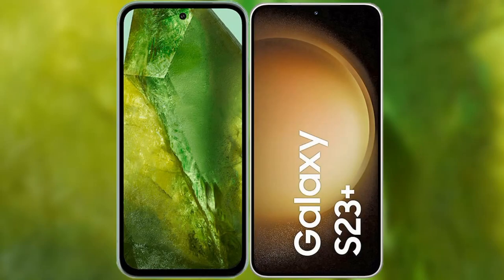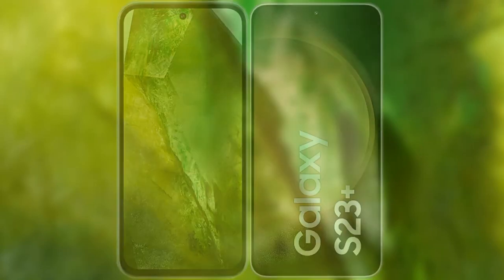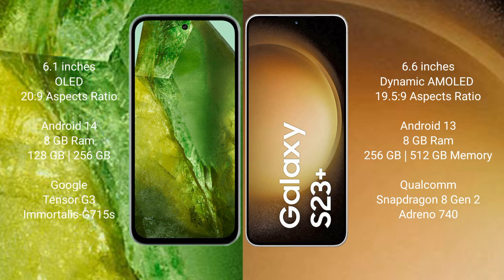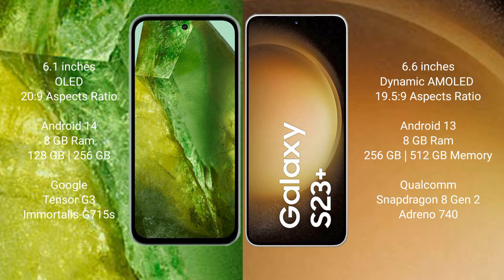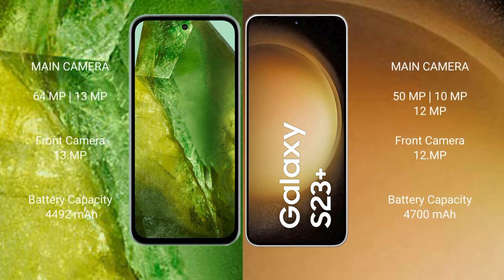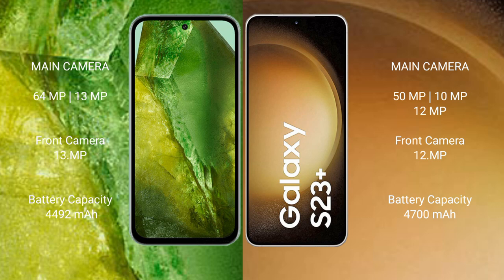Google Pixel 8A vs Samsung Galaxy S23 Plus Review